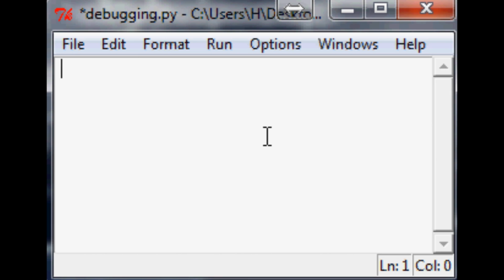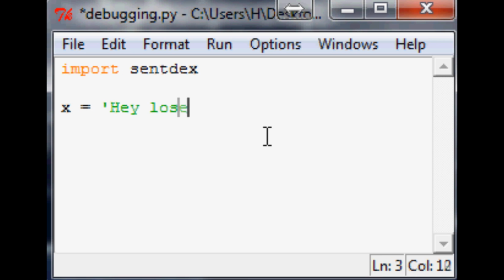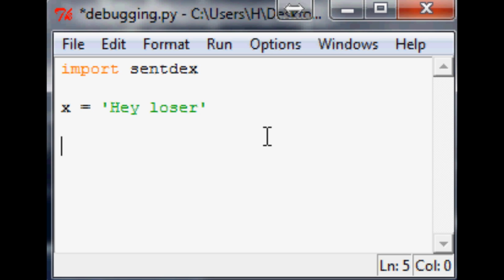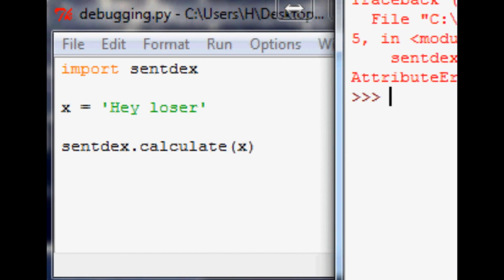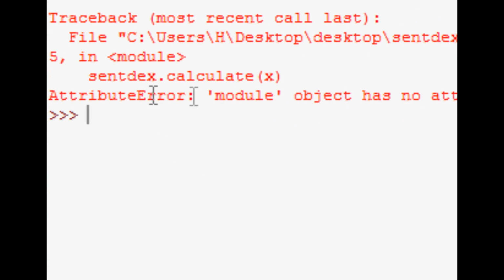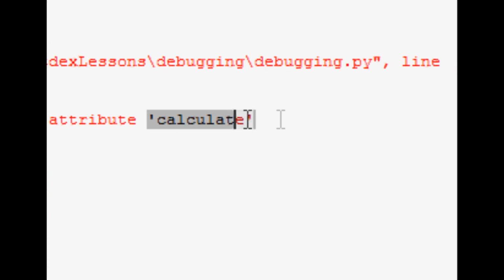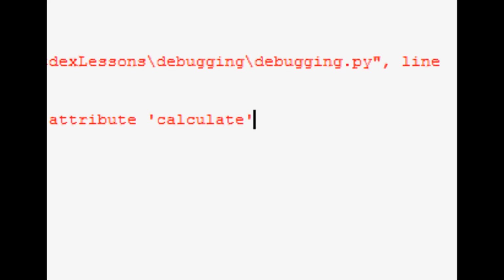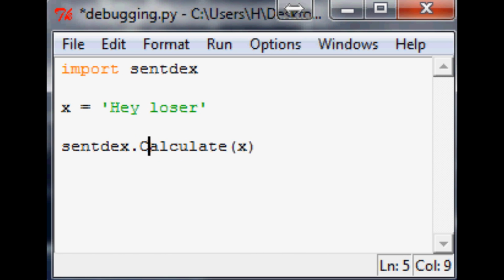AttributeError: 'module' object has no attribute and ImportError: No module named Python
This video covers the AttributeError: 'module' object has no attribute and ImportError: No module name errors in  Python